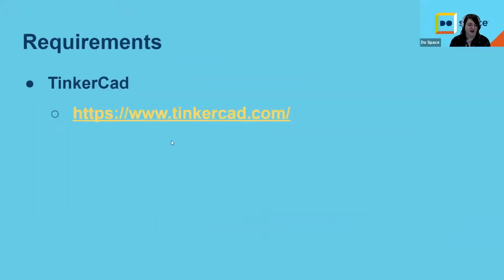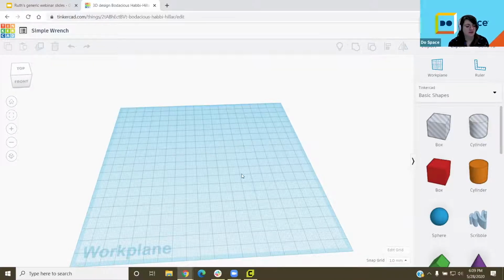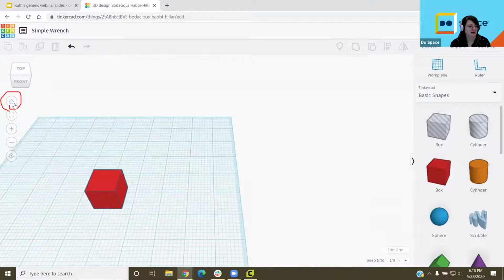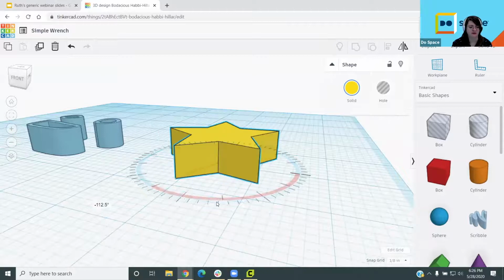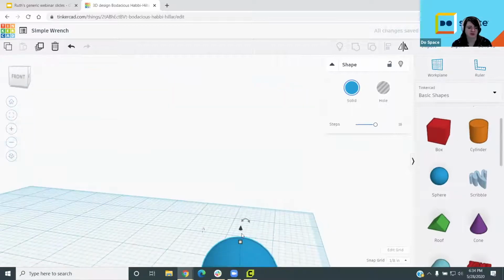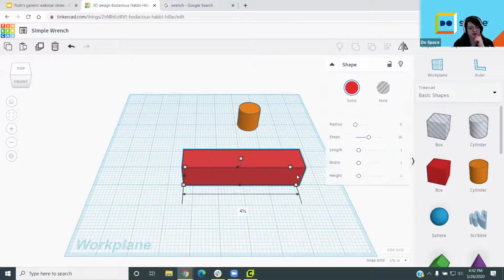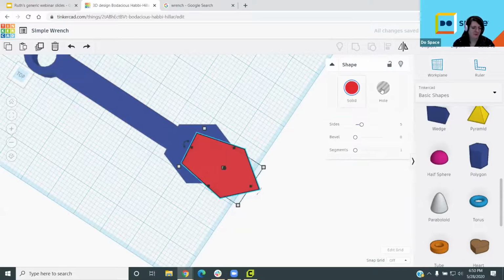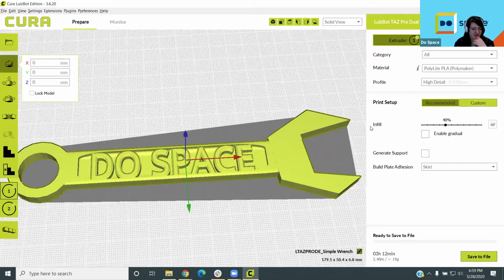Tinkercad Basics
Get a basic introduction to Tinkercad, a free web-based 3D modeling software that is appropriate for everyone from kids to adults. We’ll be cover a range of things from the basics of creating shapes and joining them together to how to punch holes in them and export them.  Sign up ahead of time for a free account